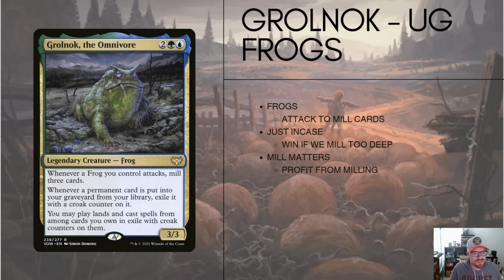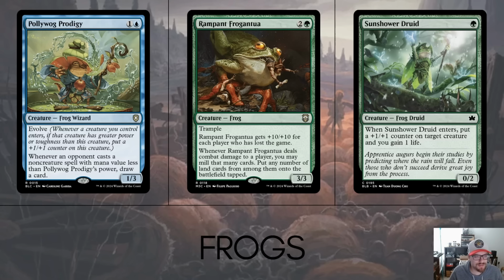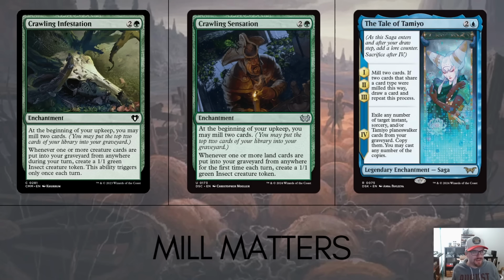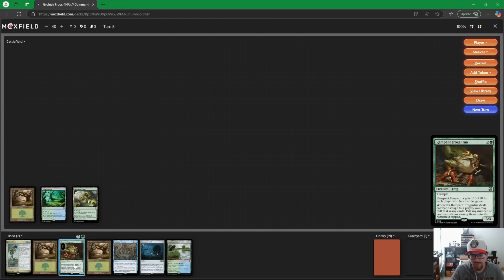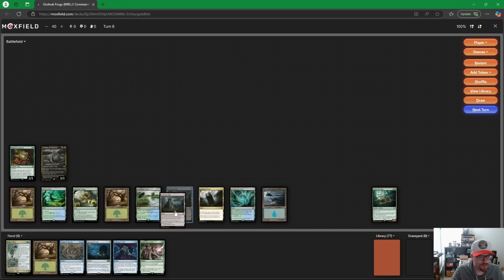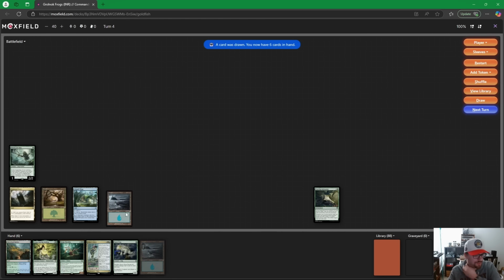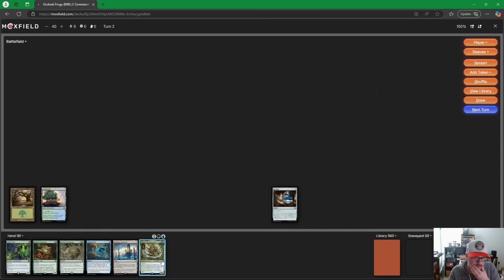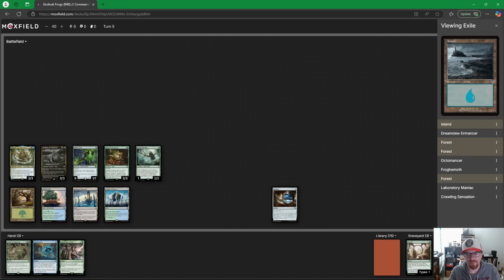Grolnok, the Omnivore | Commander/EDH Deck Tech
Attack with Frogs and play more from exile with Grolnok!

0:00 Intro
1:19 Deck Breakdown
7:33 Playtest 1
12:33 Playtest 2
15:14 Playtest 3